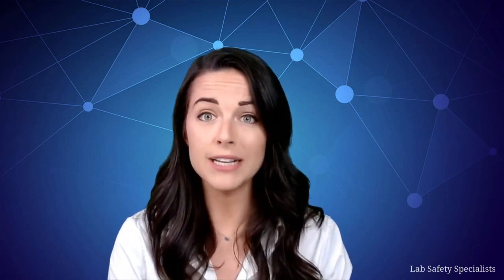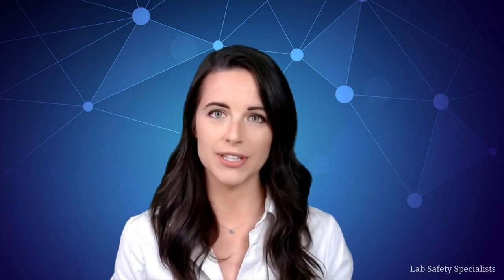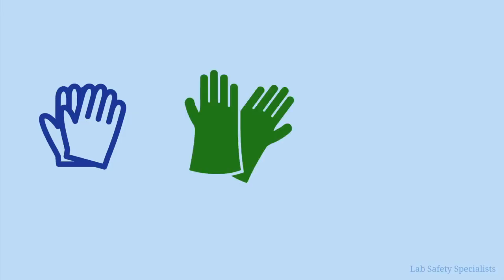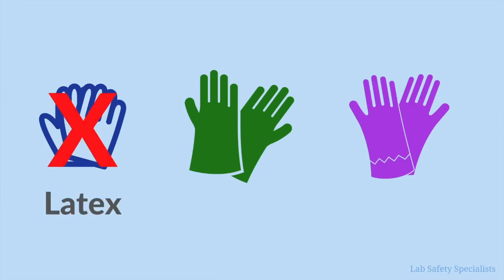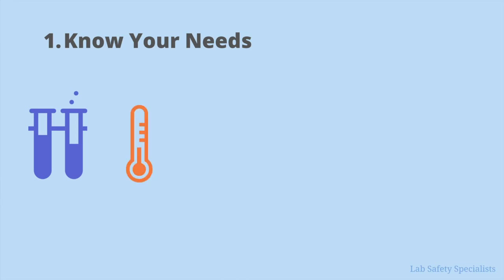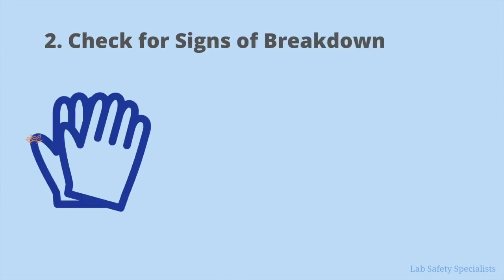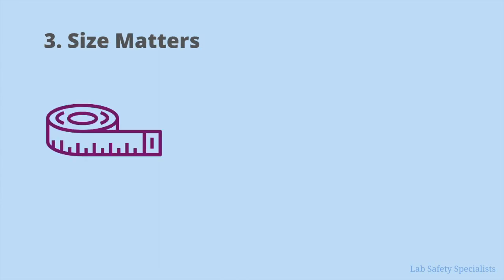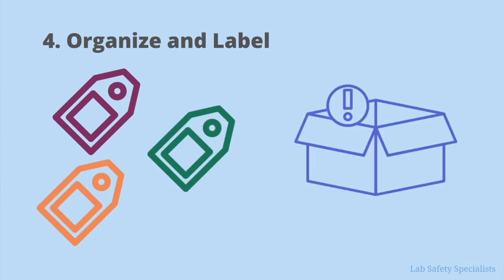Do We Need All These Different Gloves? | The Science of Lab Safety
For some, the rule is "no glove, no science" - but why? And who really needs them?

Not all gloves are the same, and we need to know exactly when to wear which kind. Learn why in this video!

While we might all know that we have to follow certain rules when working in a science laboratory, we might not know “why” these rules matter (other than to avoid getting into trouble). Let’s take a closer look at the exciting, unexpected, and sometimes scary facts behind the Science of Lab Safety.

For more information about how you can make sure your laboratory is as safe as possible, please visit us at SafeLaboratory.com